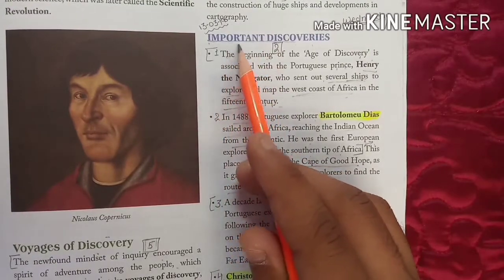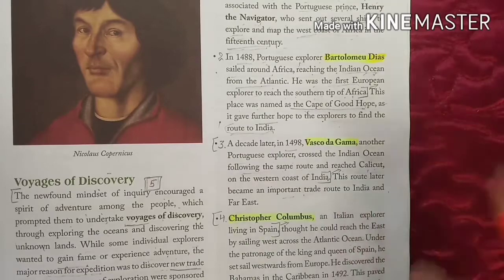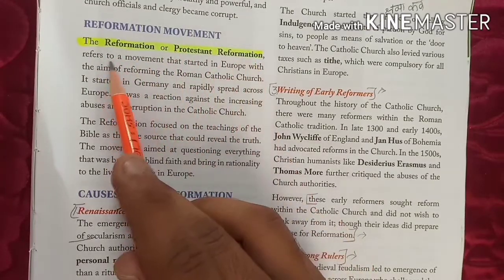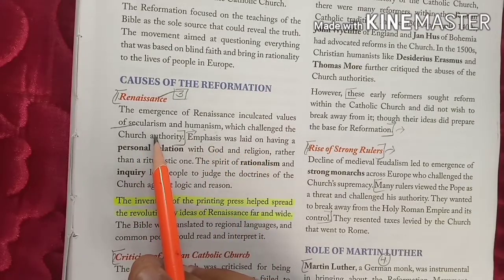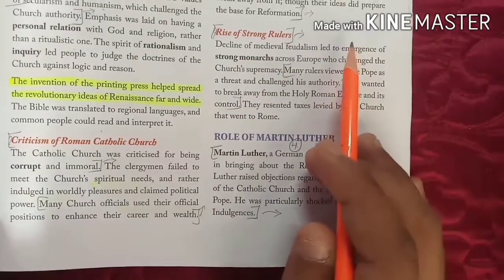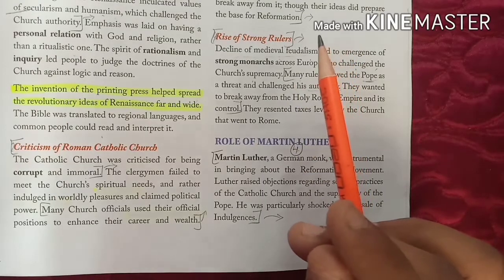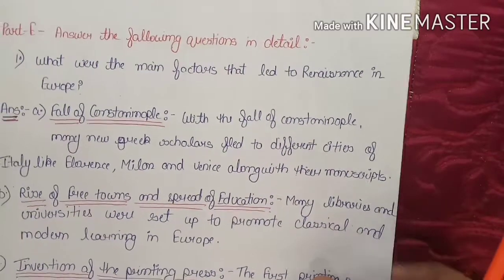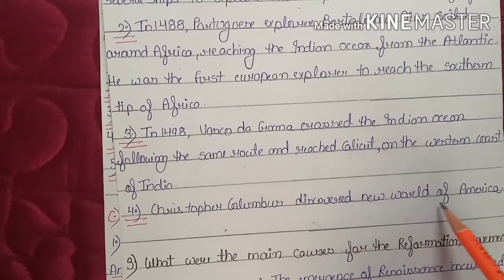8th Grade | History & Civics | AV Assignment 2 | 30th May 2020